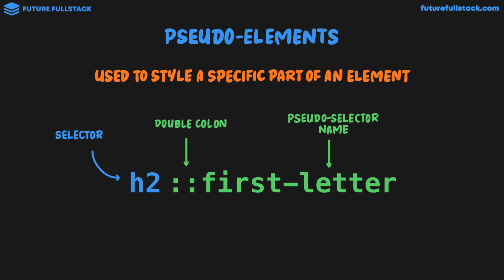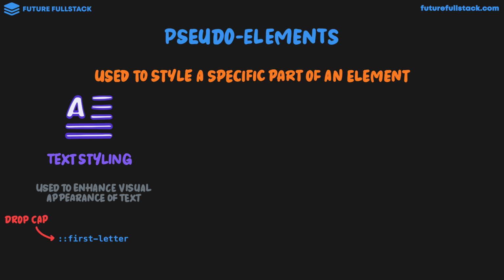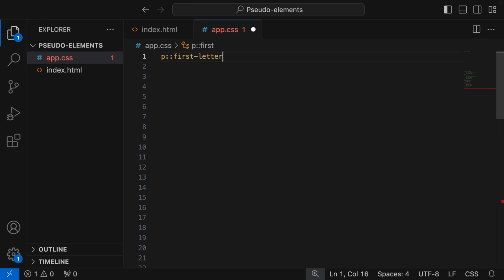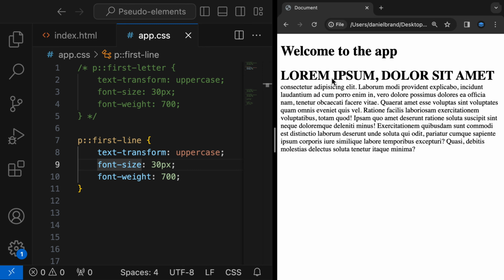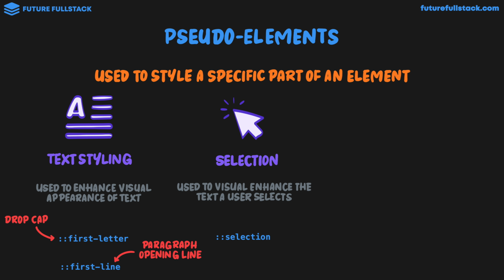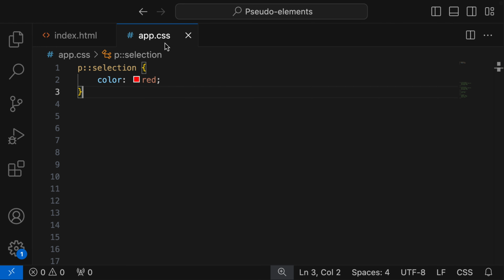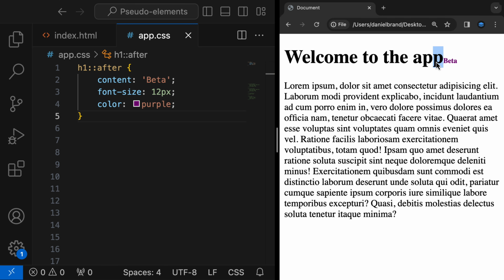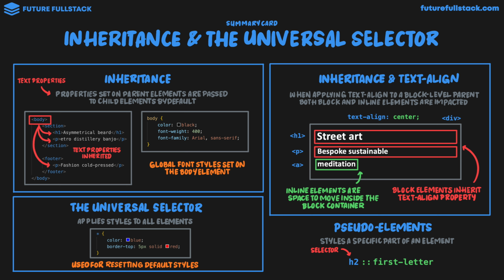What are CSS Pseudo-elements and How to Use Them?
CSS Full Course for Beginners - Zero to Pro - Video #27

Video description:

The video explains pseudo elements in CSS, highlighting their use for styling specific parts of an element, such as the first letter, first line, or selected text, and for inserting content before or after elements without changing the HTML.

0:00 Introduction
0:23 What Pseudo-elements?
1:23 Text Pseudo-elements
3:34 Selection Pseudo-elements
4:20 Content Insertion Pseudo-elements
6:35 Summary Card